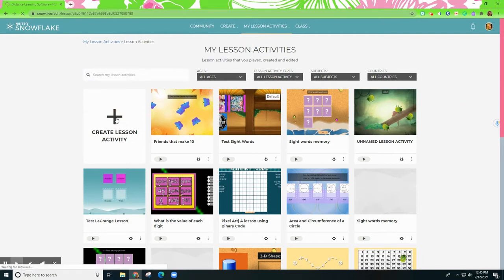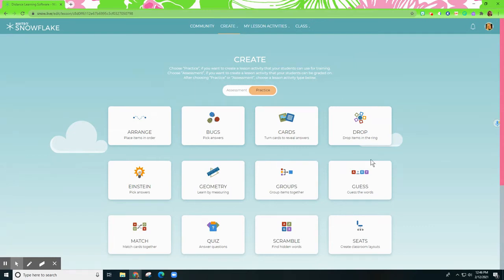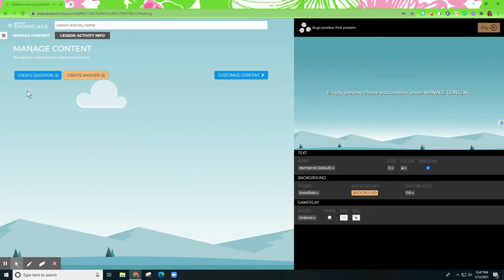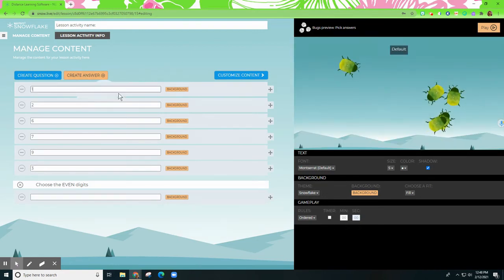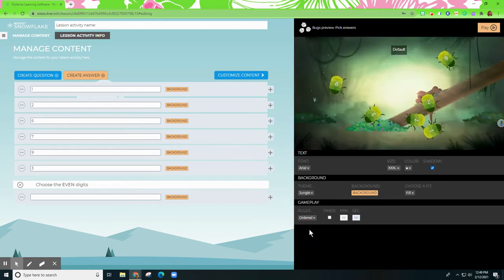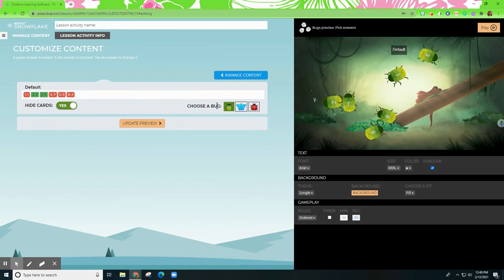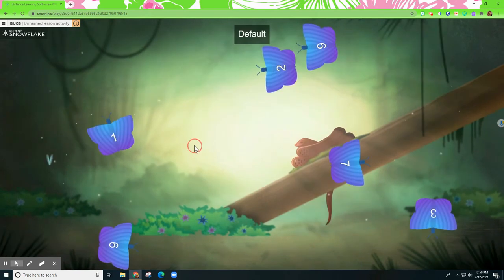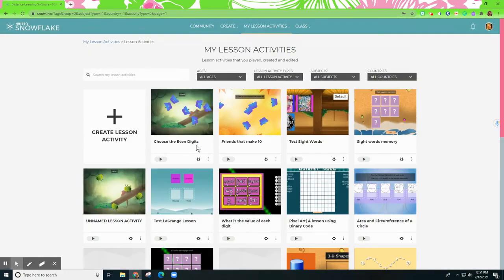Nuiteq Snowflake: Creating Lesson Activities